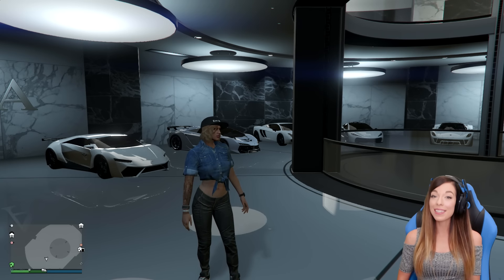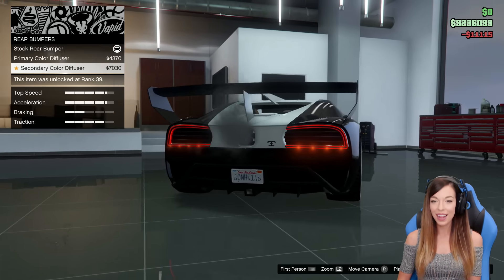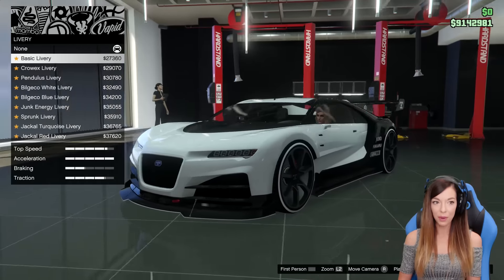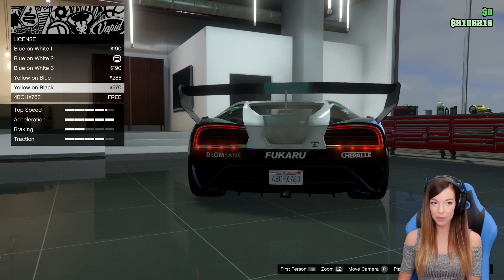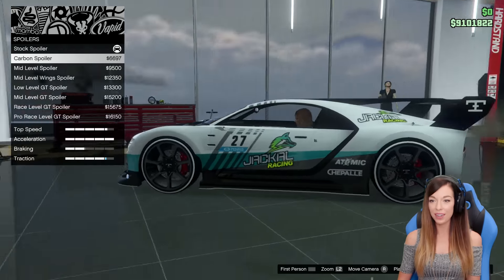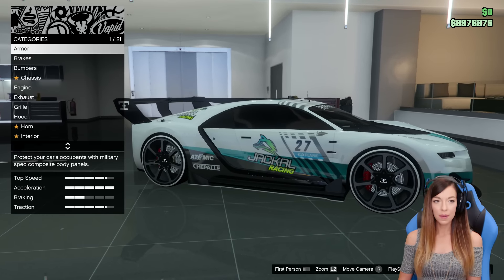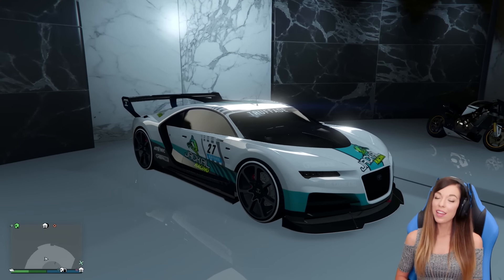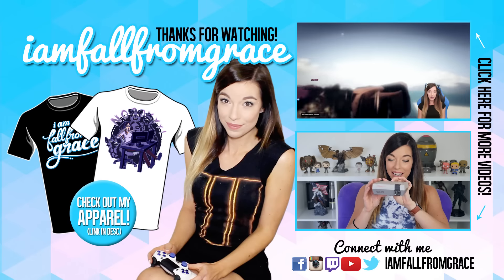NEW BENNY'S VEHICLE! Truffade Nero Customization | GTA 5 IMPORT/EXPORT DLC! (GTA 5 Online)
NEW GTA 5 Import/Export DLC! In this video I purchase and customize the Truffade Nero! This is a brand new addition to GTA 5 Online with the Import/Export DLC, which has brought in a HUGE amount of content.